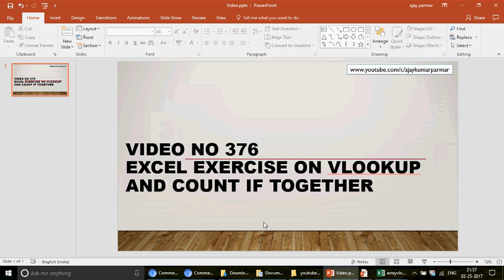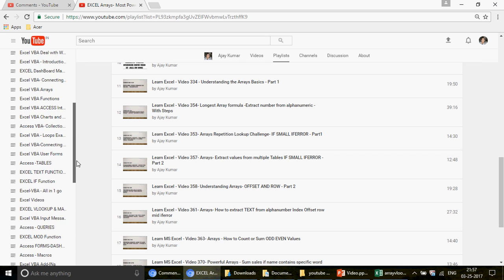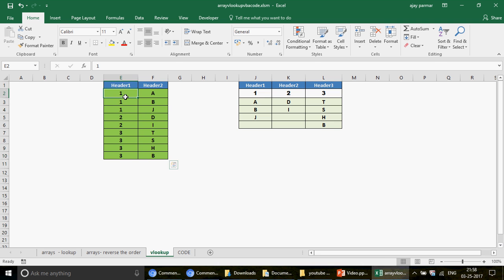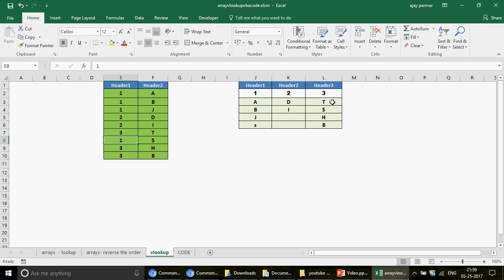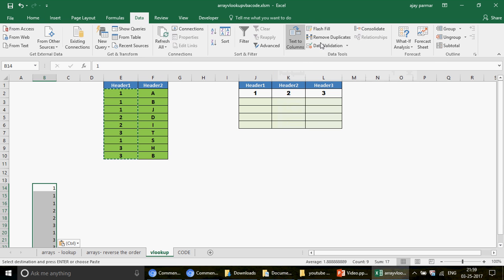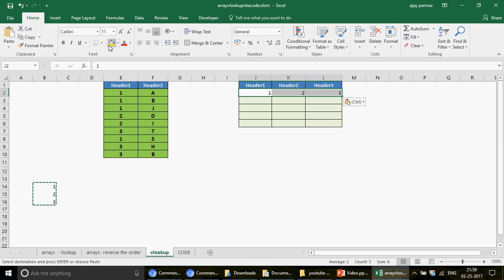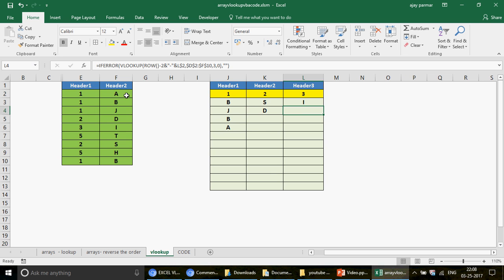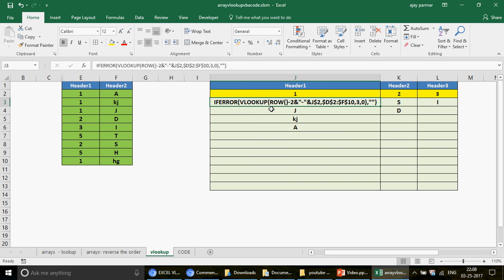Learn MS Excel - Video 376- Solving a Puzzle -VLOOKUP & COUNTIF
How we can use vlookup and countif functions together to solve this great puzzle.